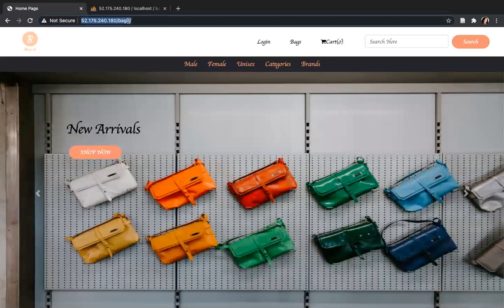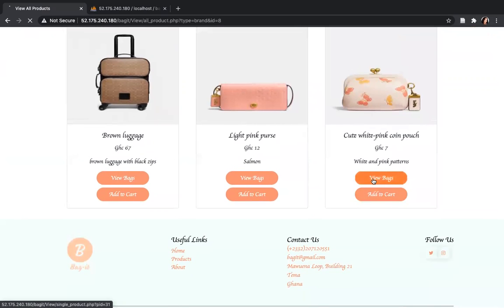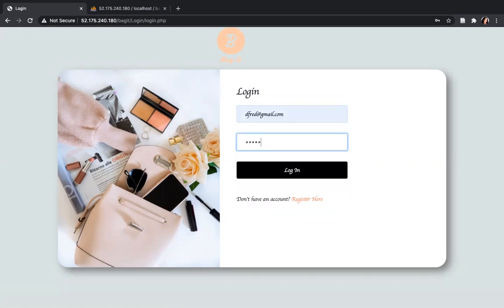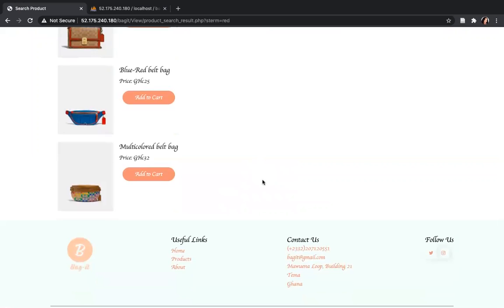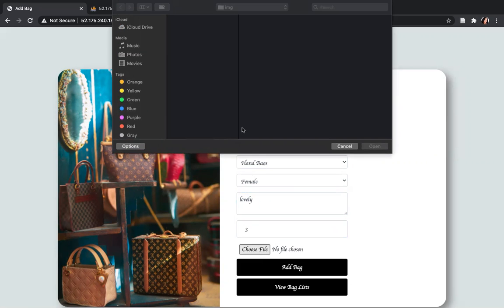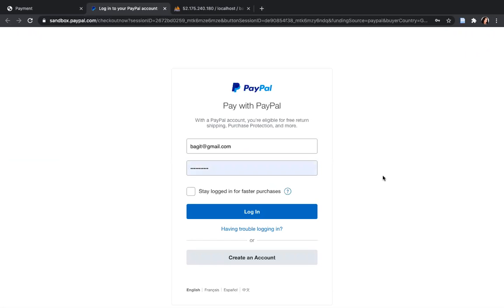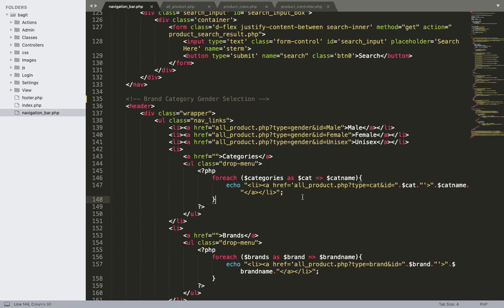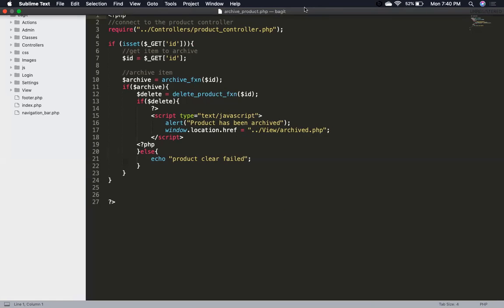Bag-It: E-Commerce Final Project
Bag-It E-commerce website for Ashesi E-commerce course final exams